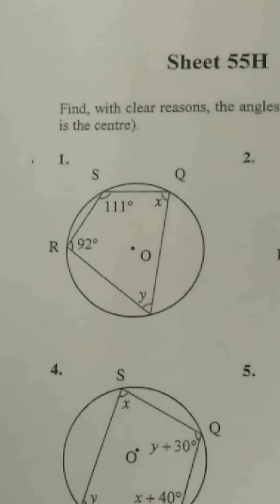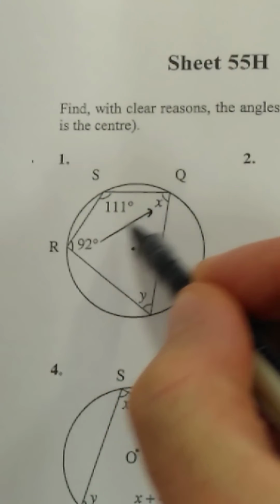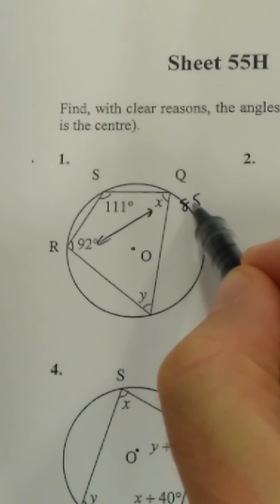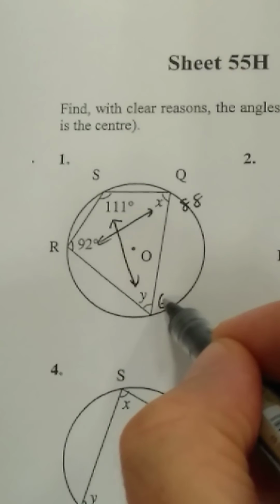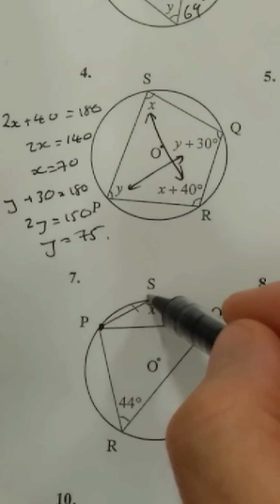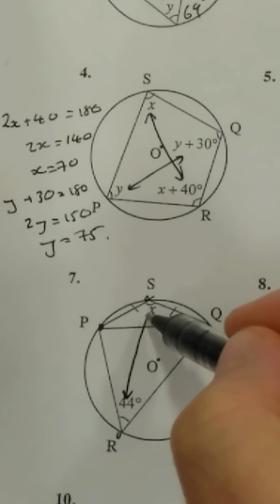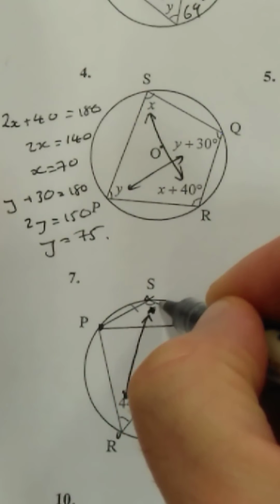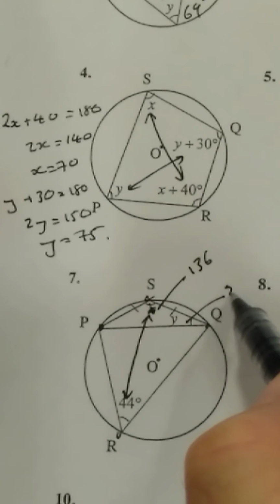RBW IGCSE Circle Thms 2